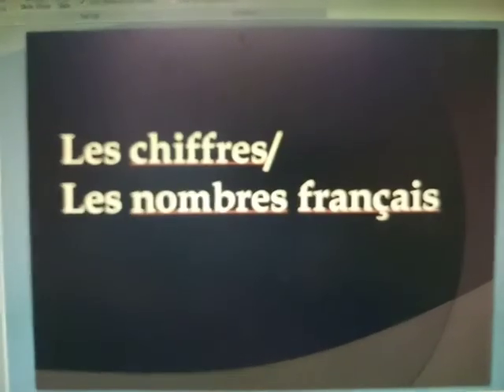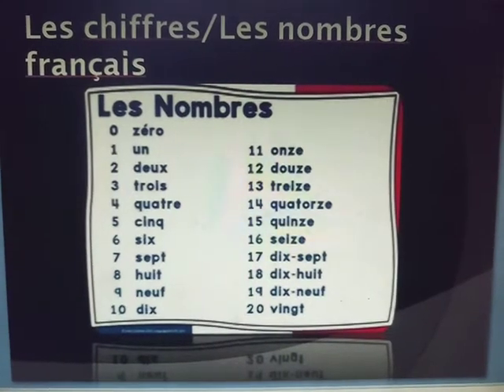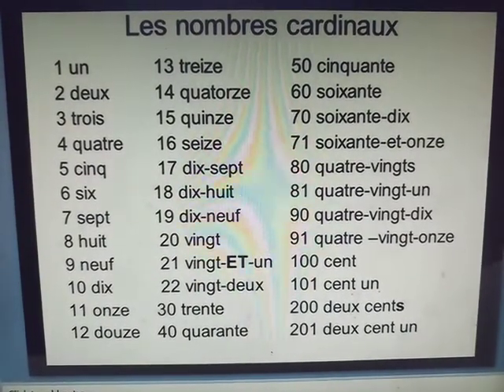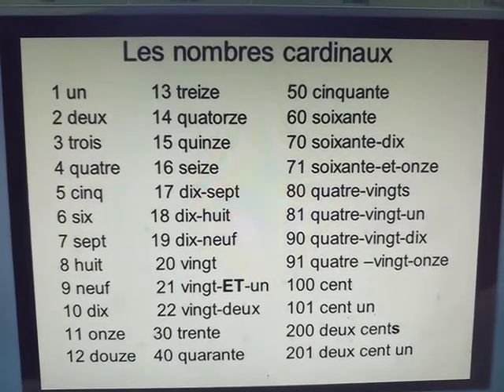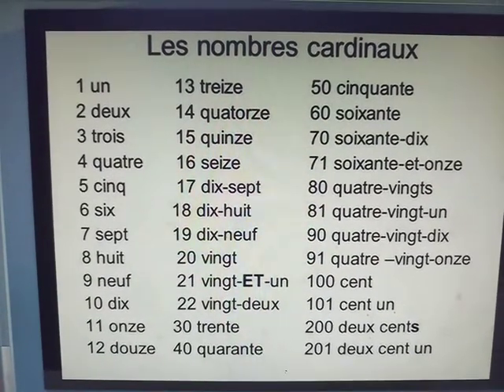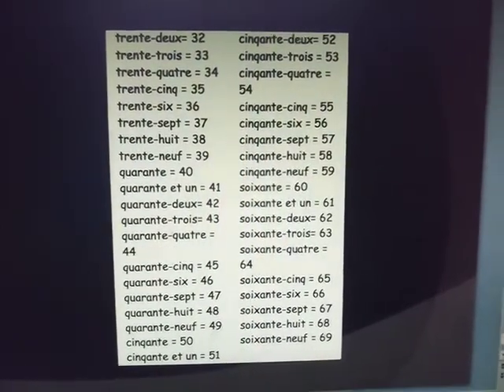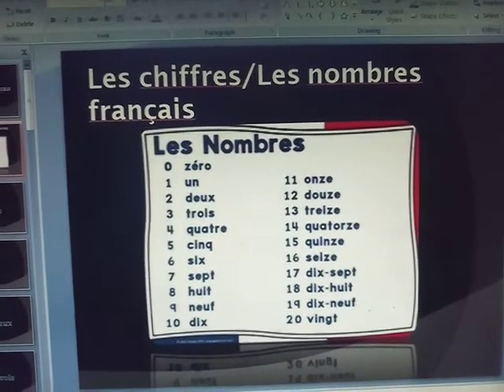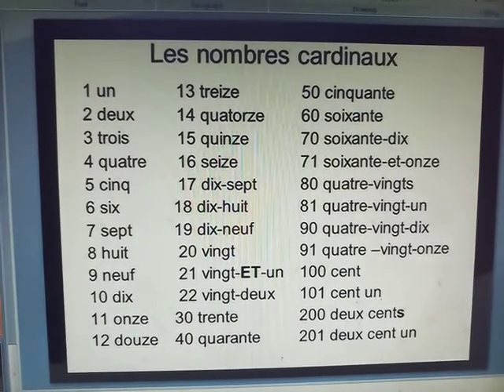Numbers of French